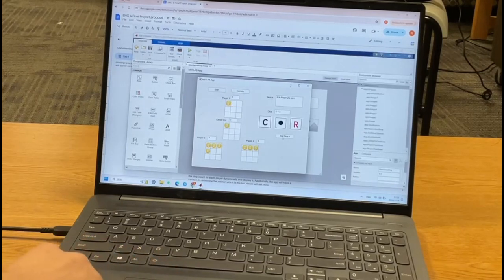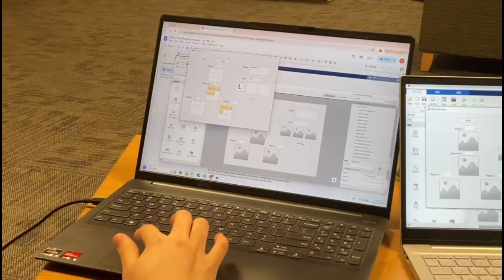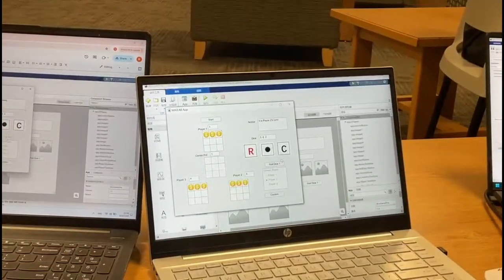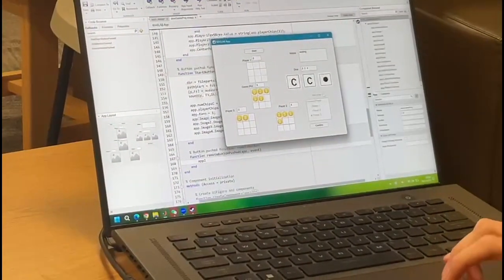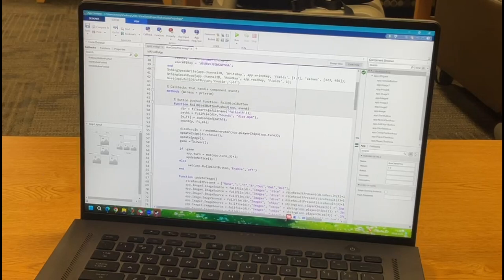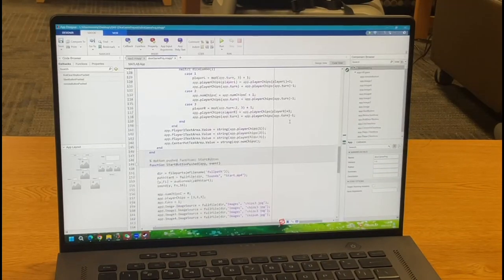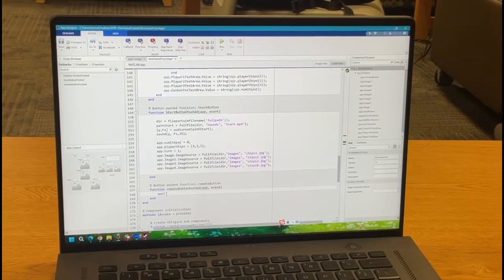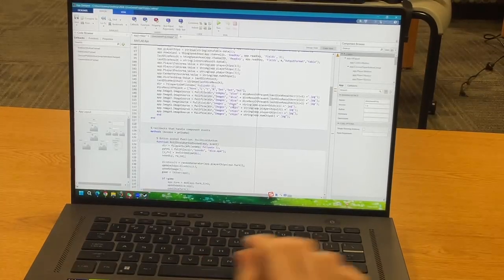eng006 lcr dice game group 5